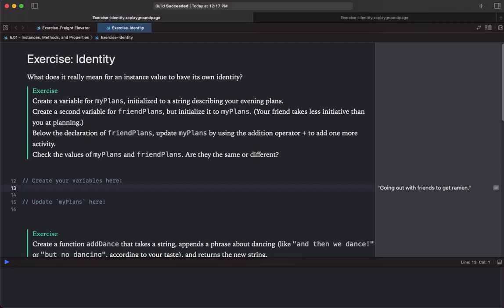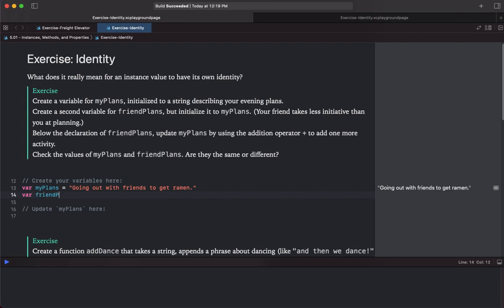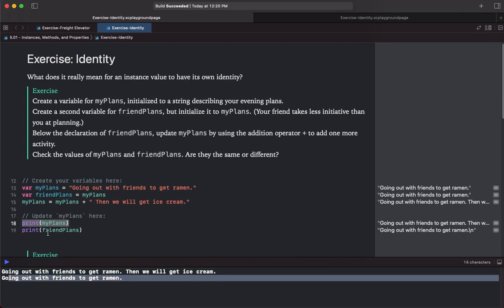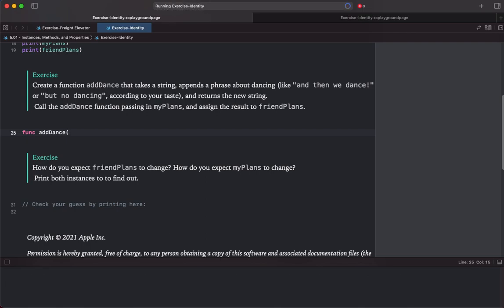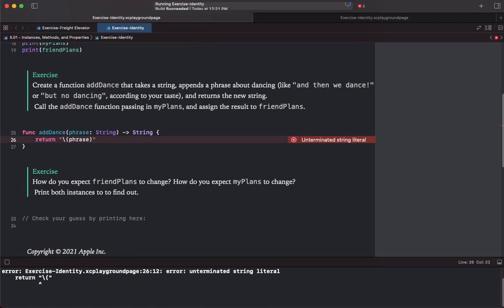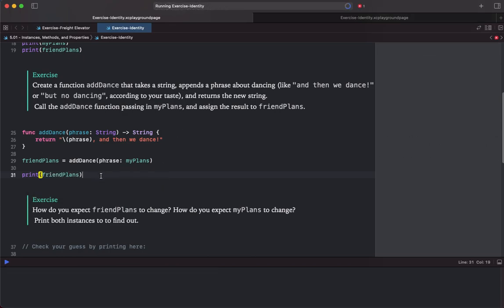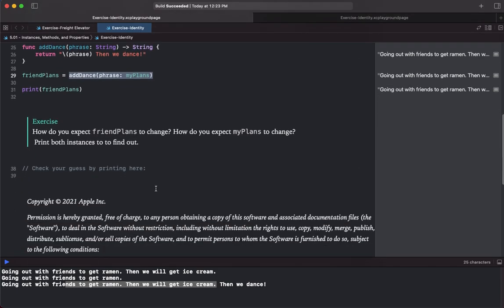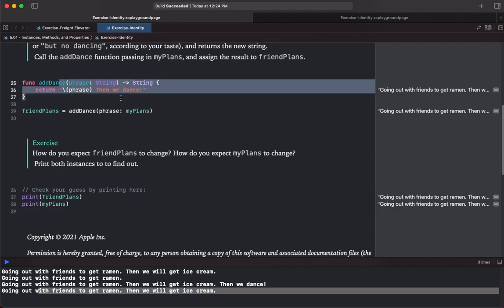AP CSP Swift - 5.02 - Instances, Methods, and Properties - 17 of 17 - Exercise: Identity